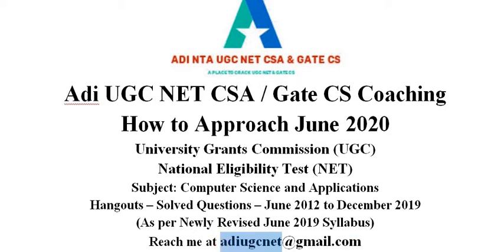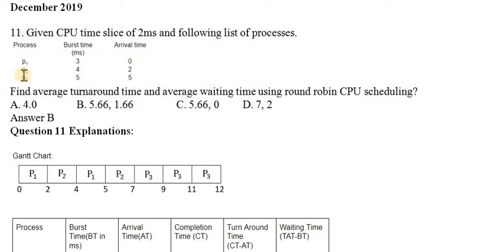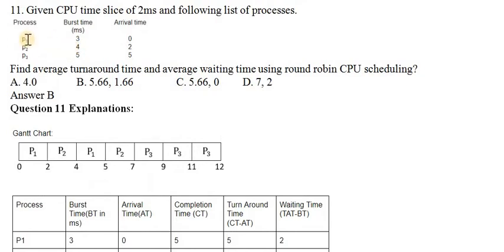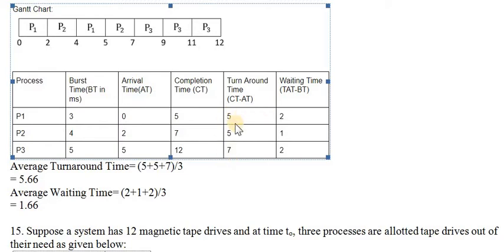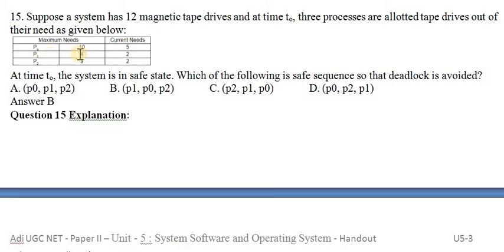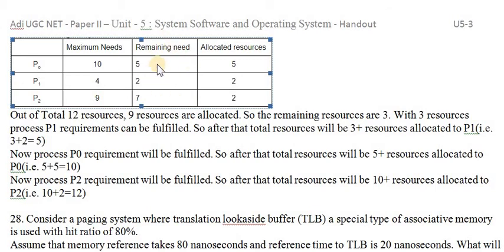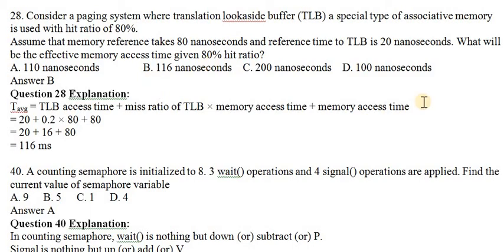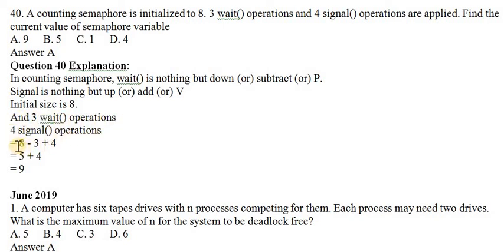NTA UGC NET Computer Science Paper 2 Unit 5 System Software&Operating System June 2020 Expected Q P1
This video will explain how to find

December 2019

11. Given CPU time slice of 2ms and following list of processes.

Find average turnaround time and average waiting time using round robin CPU scheduling?
A. 4.0  B. 5.66, 1.66  C. 5.66, 0 D. 7, 2
Answer B
Question 11 Explanations:

Average Turnaround Time= (5+5+7)/3
= 5.66
Average Waiting Time= (2+1+2)/3
= 1.66

15. Suppose a system has 12 magnetic tape drives and at time to, three processes are allotted tape drives out of their need as given below:

At time to, the system is in safe state. Which of the following is safe sequence so that deadlock is avoided?
A. (p0, p1, p2)  B. (p1, p0, p2)  C. (p2, p1, p0)  D. (p0, p2, p1)
Answer B
Question 15 Explanation:

Out of Total 12 resources, 9 resources are allocated. So the remaining resources are 3. With 3 resources process P1 requirements can be fulfilled. So after that total resources will be 3+ resources allocated to P1(i.e. 3+2= 5)
Now process P0 requirement will be fulfilled. So after that total resources will be 5+ resources allocated to P0(i.e. 5+5=10)
Now process P2 requirement will be fulfilled. So after that total resources will be 10+ resources allocated to P2(i.e. 10+2=12)

28. Consider a paging system where translation lookaside buffer (TLB) a special type of associative memory is used with hit ratio of 80%.
Assume that memory reference takes 80 nanoseconds and reference time to TLB is 20 nanoseconds. What will be the effective memory access time given 80% hit ratio?
A. 110 nanoseconds  B. 116 nanoseconds C. 200 nanoseconds D. 100 nanoseconds
Answer B
Question 28 Explanation:
Tavg = TLB access time + miss ratio of TLB × memory access time + memory access time
= 116 ms

40. A counting semaphore is initialized to 8. 3 wait() operations and 4 signal() operations are applied. Find the current value of semaphore variable
Answer A
Question 40 Explanation:
In counting semaphore, wait() is nothing but down (or) subtract (or) P.
Signal is nothing but up (or) add (or) V
Initial size is 8.
And 3 wait() operations
4 signal() operations
= 8 - 3 + 4
= 5 + 4
= 9

This video help NTA UGC National Eligibility Test (NET) computer science and GATE computer science and TN State eligibility Test students to crack the exam